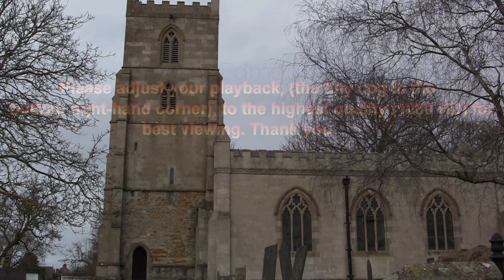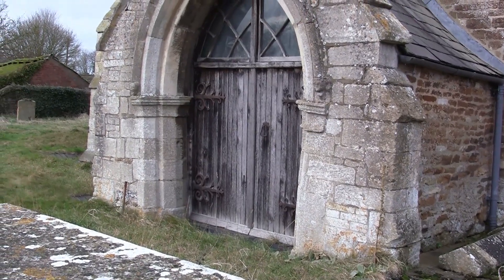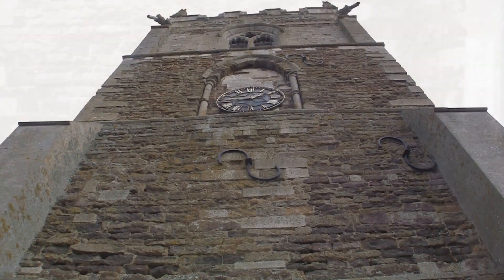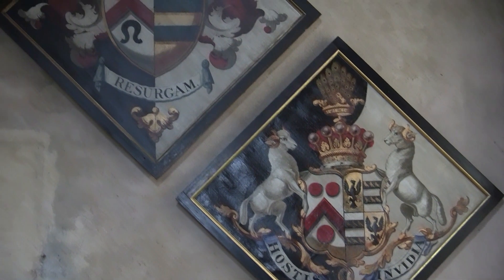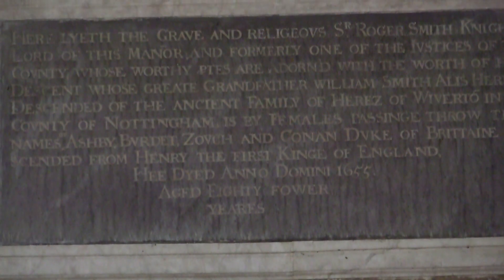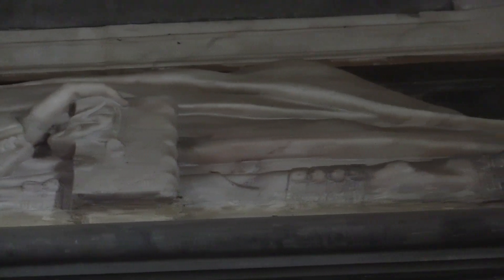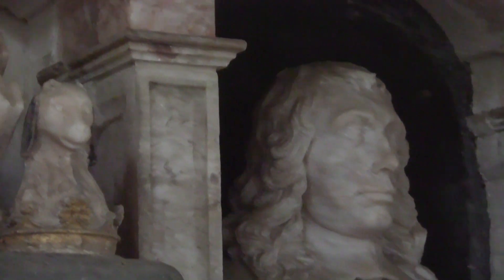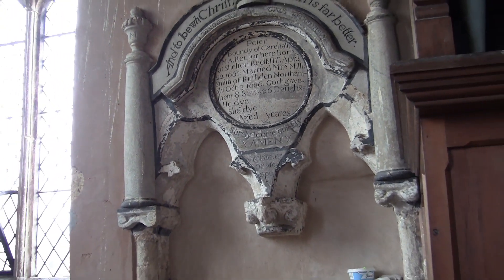Edmondthorpe Church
Edmondthorpe Church, Leicestershire
Recorded January 31st, 2024
Edmondthorpe
Leicester churches
English churches
Parish Churches